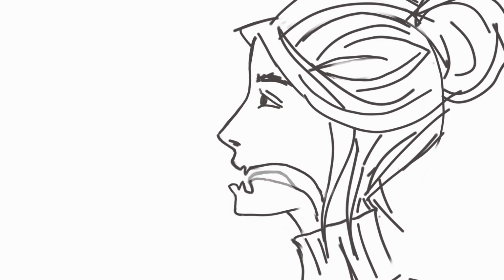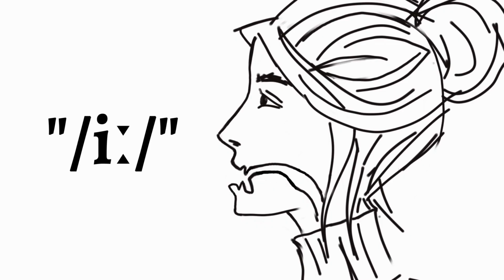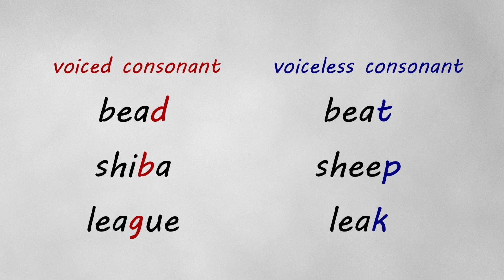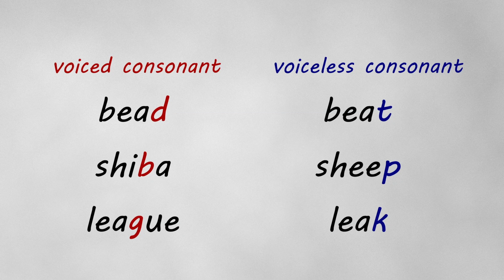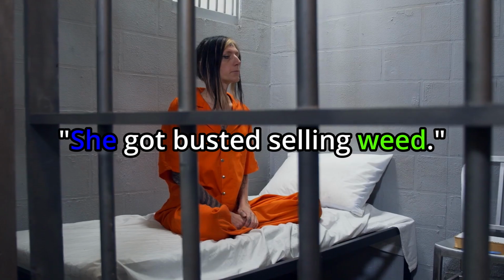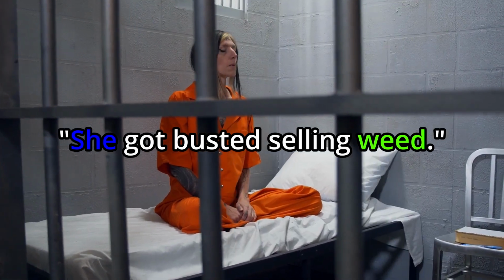How To Say.. /i:/ The Close Front Unrounded Vowel - English Phonetics Pronunciation Lesson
In this English pronunciation lesson, I go through the first sound of the British English phonetic alphabet chart, the phoneme /i:/, also known as the 'long e' sound, or more technically, the close front unrounded vowel.

The video will explain the basic sound, as well as its most common allophones.

This is the first in a series of short videos which will look at every sound found in the phonetic alphabet chart.

I decided to do this series as my usual videos on English grammar are requiring A LOT of research (grammar, y'know), and I wanted to release videos in the meantime that are more straightforward, to research AND produce.

Timestamps:

0:00 - intro
0:10 - how to say it
0:31 - typical words
0:48 - allophone I - shortened form in three situations
2:16 - allophone II - /j/ insertion before closed /l/

Credit Where Credit's Due:

Face diagram by Vanessa Romero Godofredo xxx